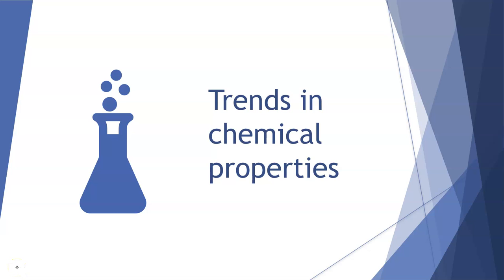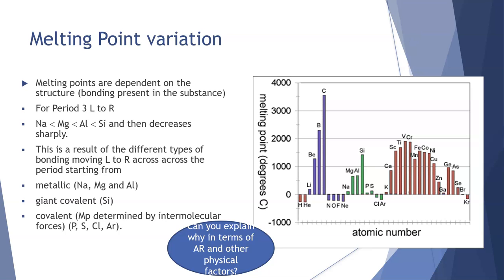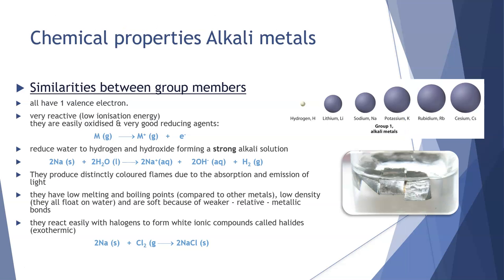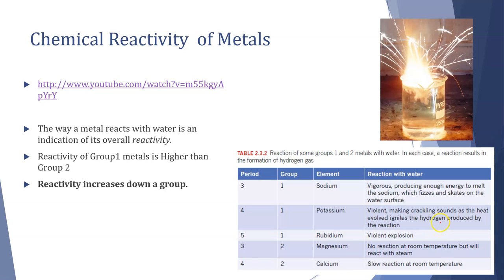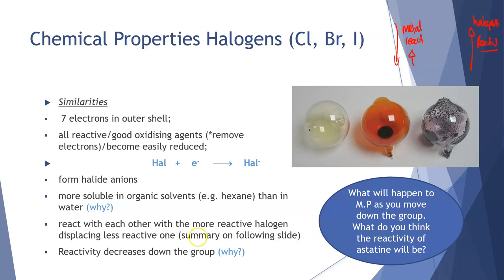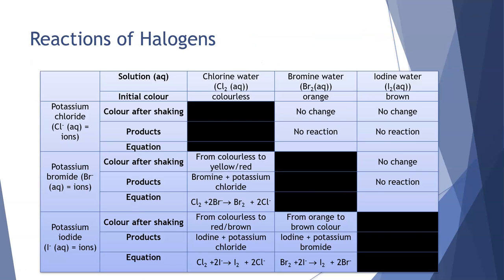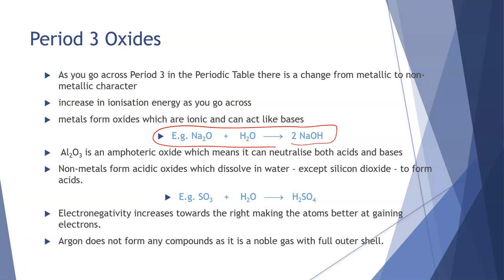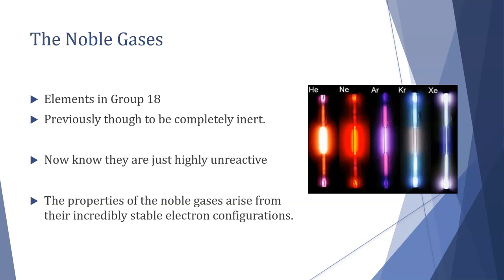PT4 VCE Chemistry Unit 1 Trends in the chemical properties of the elements